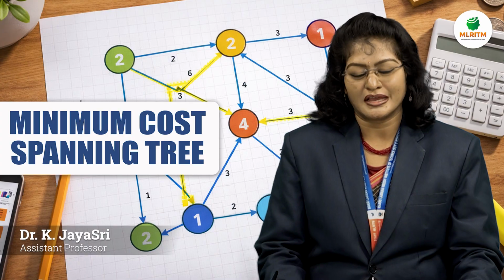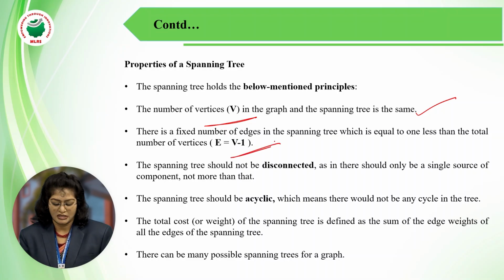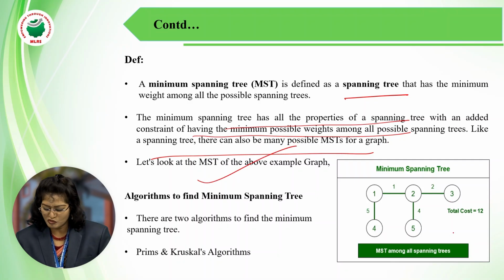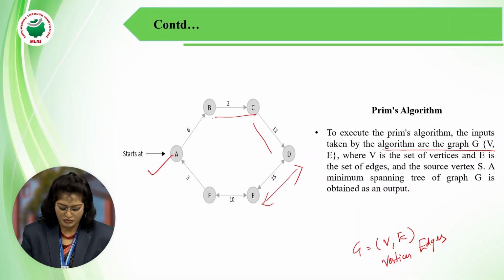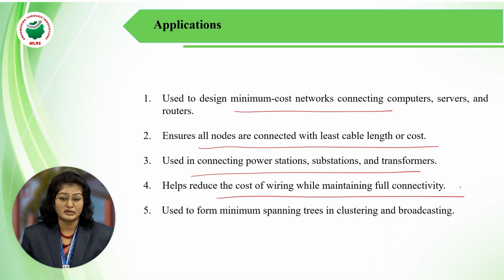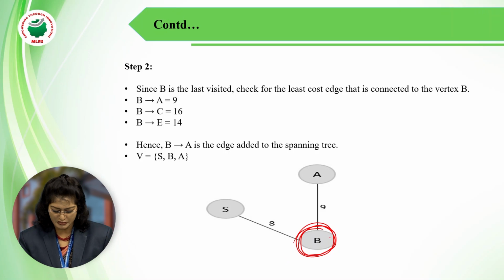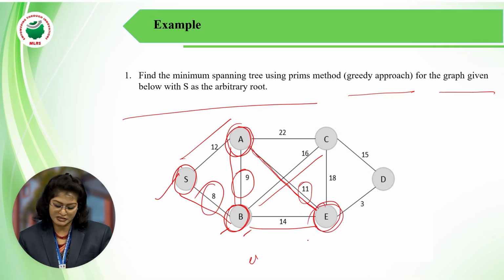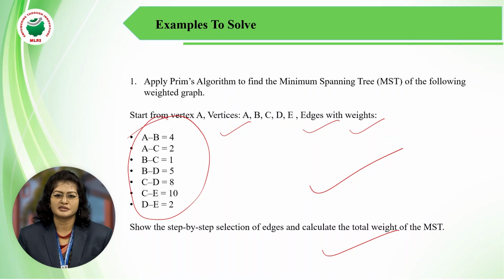MINIMUM COST SPANNING TREE | By Dr. K. JAYASRI || MLRITM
Telangana, India.

🌳 Minimum Cost Spanning Tree (MCST) | Explained with Examples

In this video, we explore the concept of the Minimum Cost Spanning Tree (MCST), one of the most important topics in Data Structures and Algorithms. A Minimum Cost Spanning Tree helps connect all vertices in a weighted graph with the minimum possible total edge cost — without forming any cycles.

🔎 Algorithms Covered:
✔️ Prim’s Algorithm
✔️ Kruskal’s Algorithm
✔️ Greedy Method Concept
✔️ Edge Selection Process
✔️ Cycle Detection

💡 Applications of Minimum Spanning Tree:

Network design (LAN, telephone, electrical grids)

Road and transportation planning

Clustering in Machine Learning

Approximation algorithms

This video is ideal for students studying Data Structures, Design and Analysis of Algorithms (DAA), and those preparing for competitive exams or technical interviews.